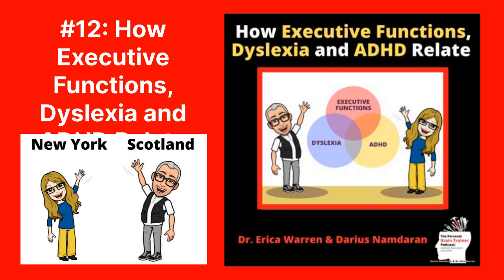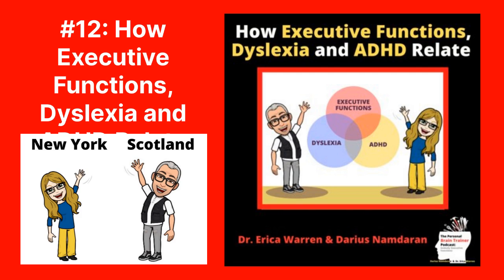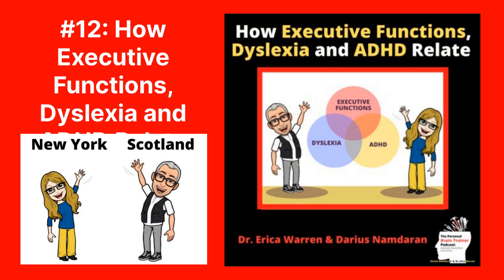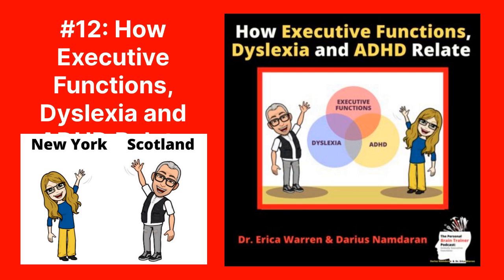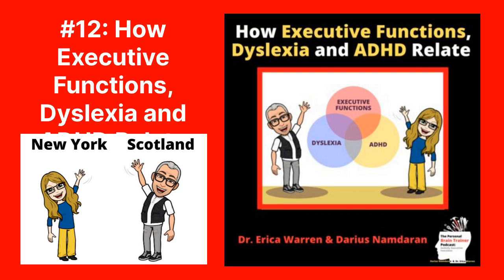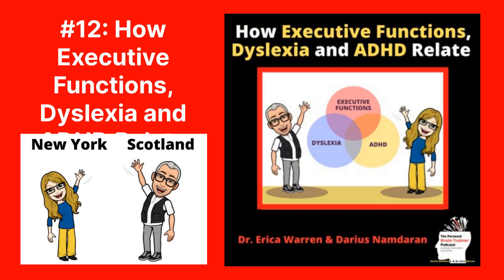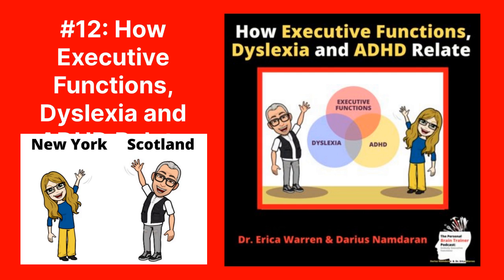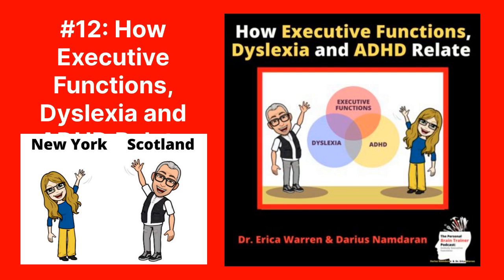#12: How Executive Functions, Dyslexia and ADHD Relate | The Personal Brain Trainer Podcast:…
In this episode, we discussed the overlap between executive function difficulties, dyslexia, ADHD, and other learning difficulties.

We covered the following topics:
- Executive Functioning:
- Working Memory: Intentionally pulling, manipulating, and storing information
- Inhibitory Control: Inhibit or block distractions
- Cognitive Flexibility: Shift from one task to another
- Executive Functioning and Study Skills Course by Erica
- Understanding executive function at an early age
- Dyslexia and working memory
- 3 executive functions and their color associations
- Teaching executive function with metaphors and fun games
- Manifest your superpower
- The Eclectic learning profile